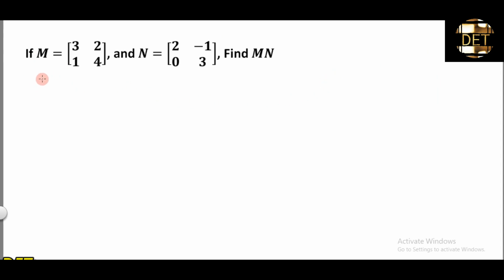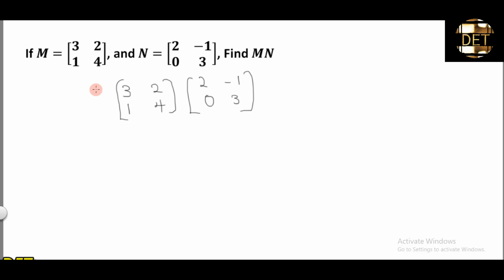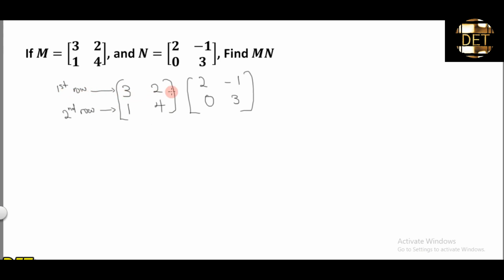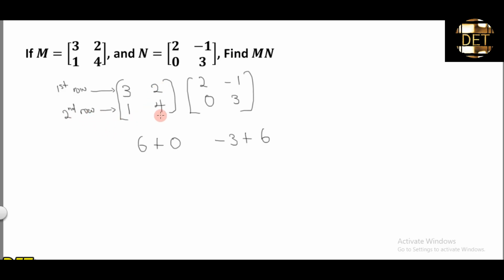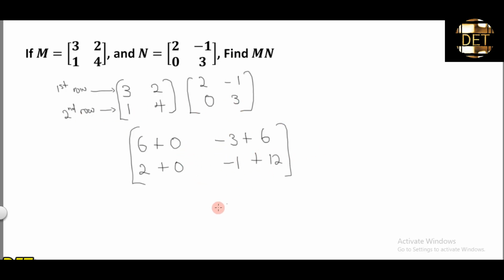Multiplication of matrix 9